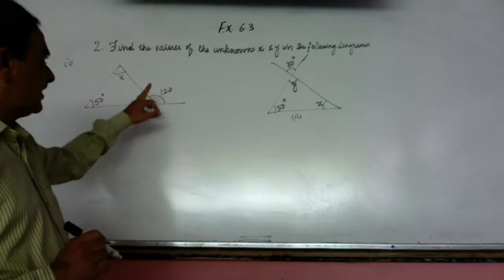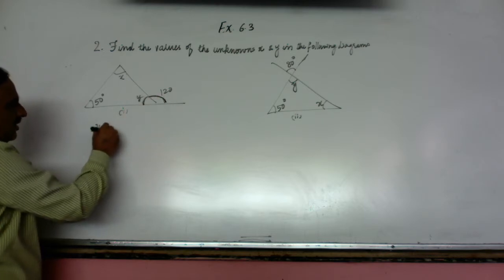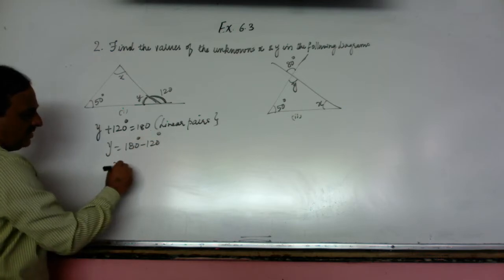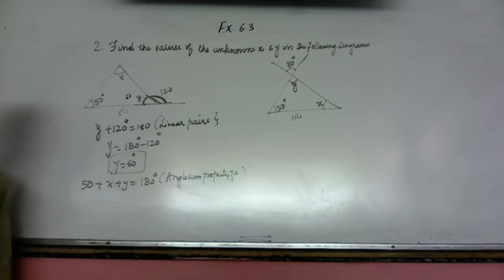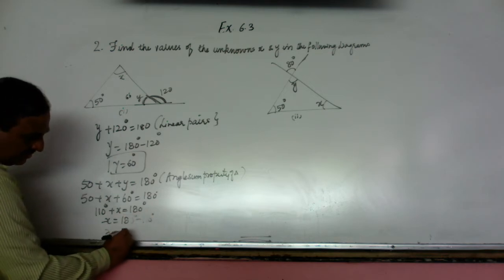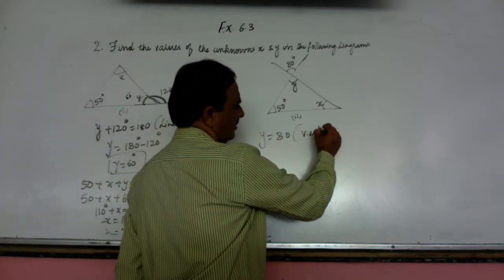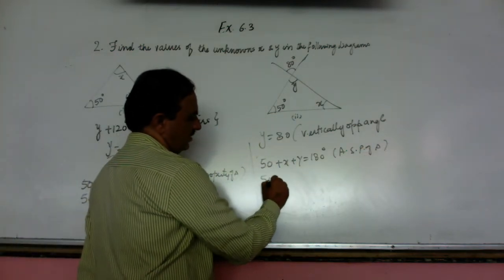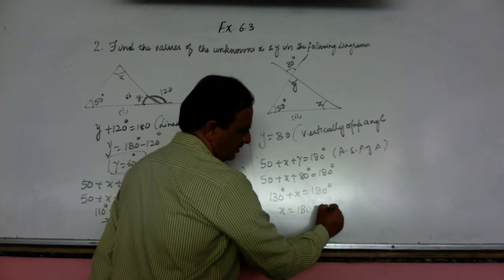Class 7th l Mathematics l Chapter-6 Triangle and it's Properties Part 2